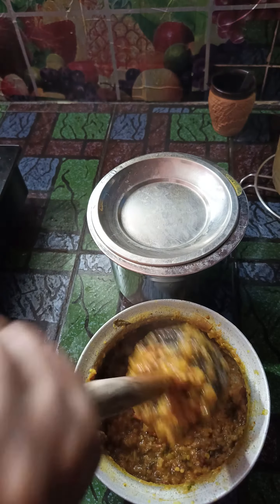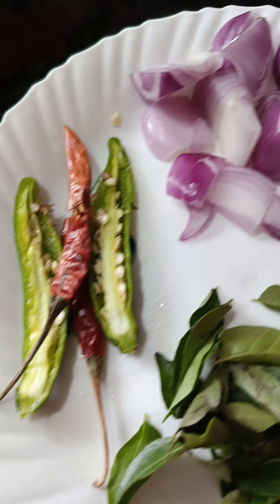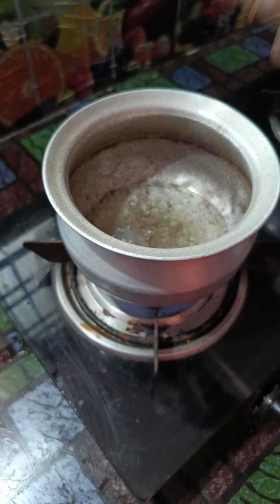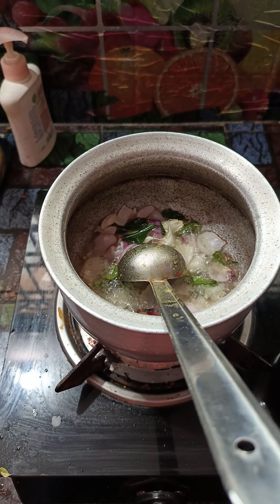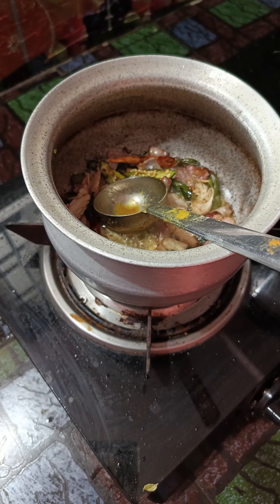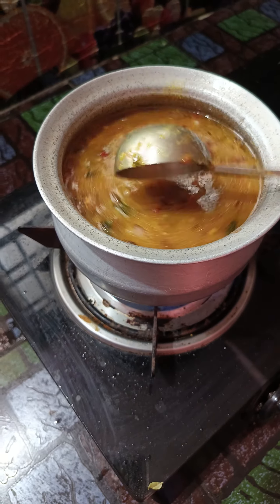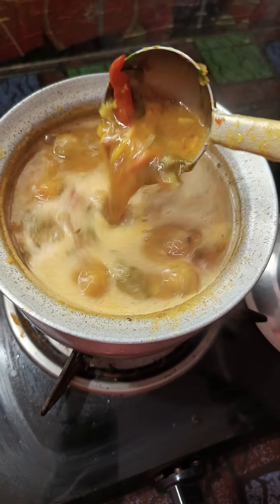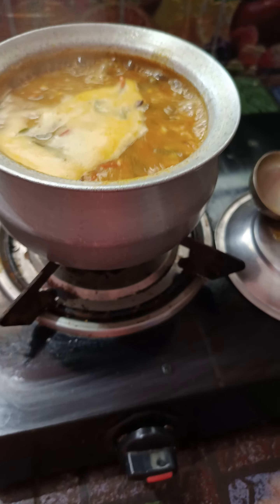చుక్కాకు పప్పు easy ga cheskovachu